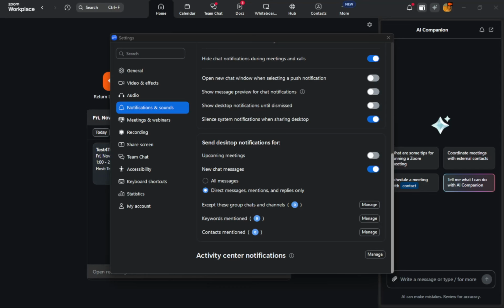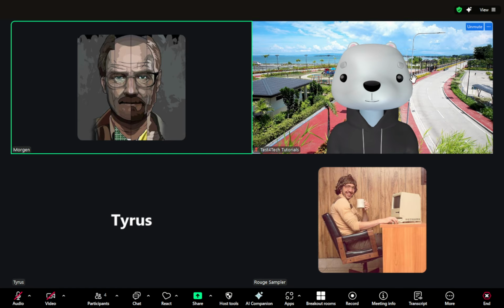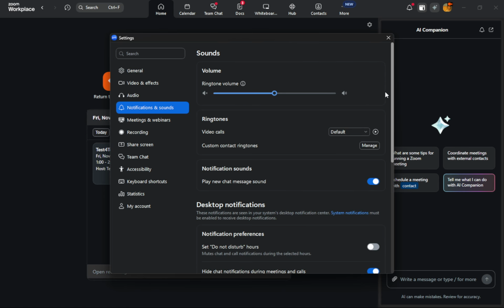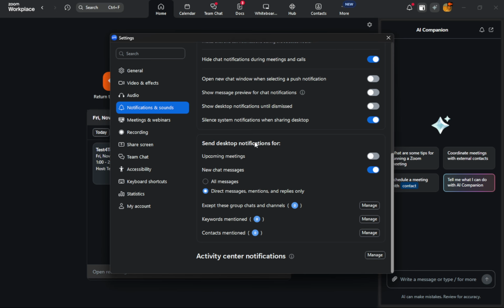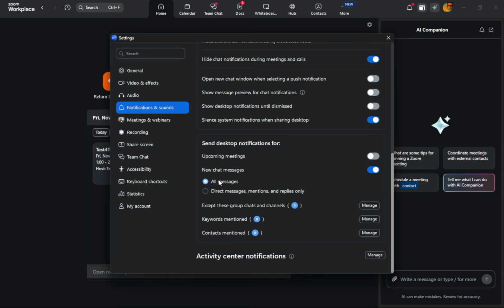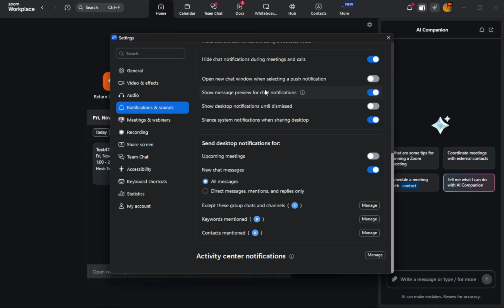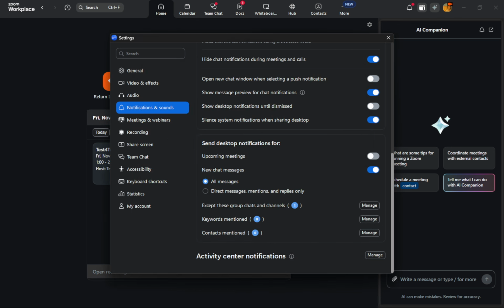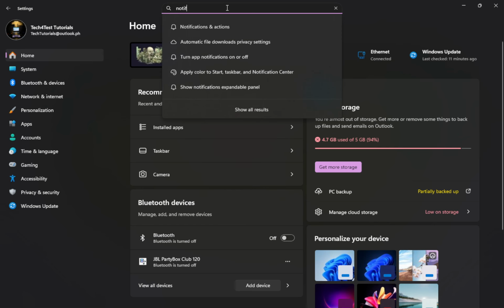How to Turn On Notifications on Zoom App [2026 Full Guide]